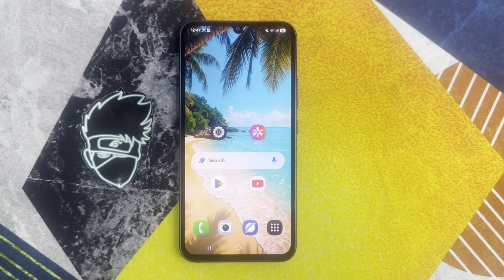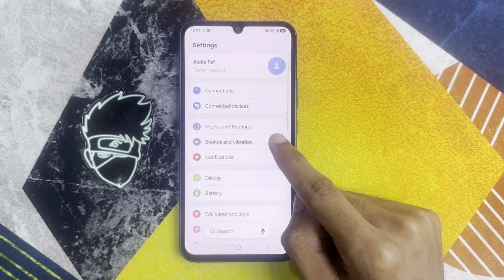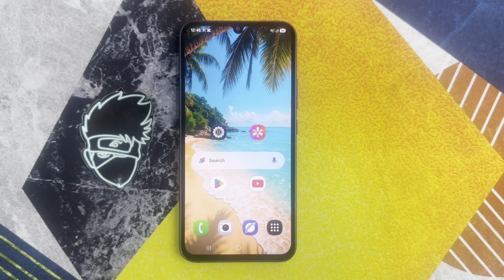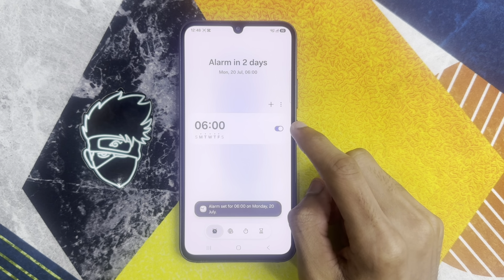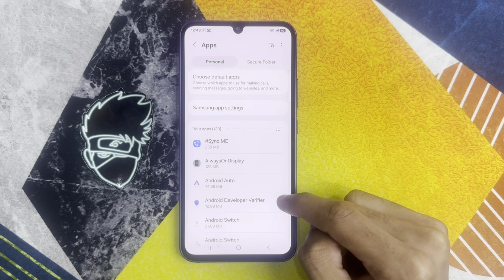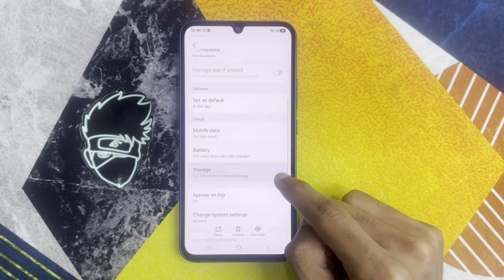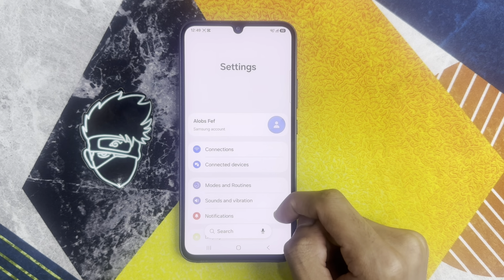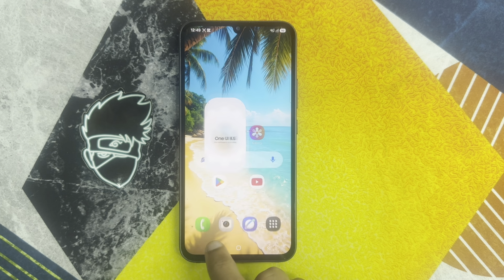How To Fix Samsung Galaxy A17 Keyboard Disappeared